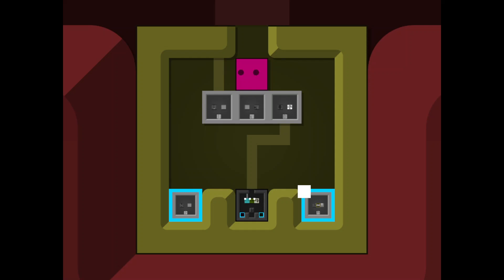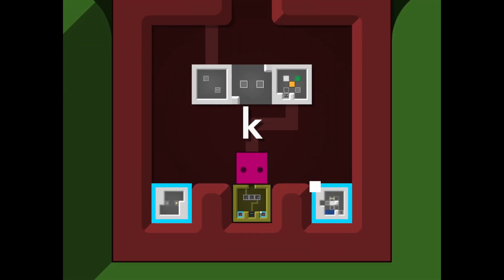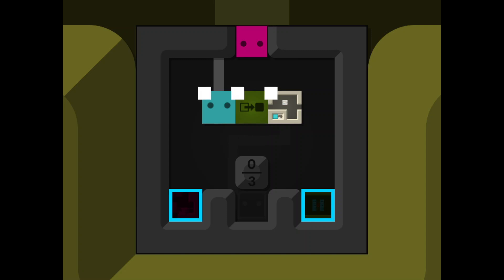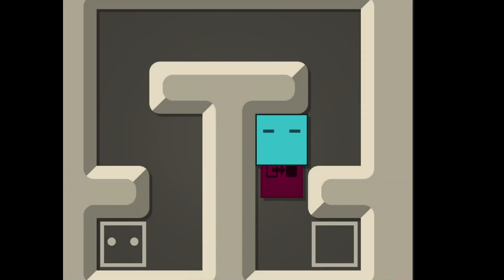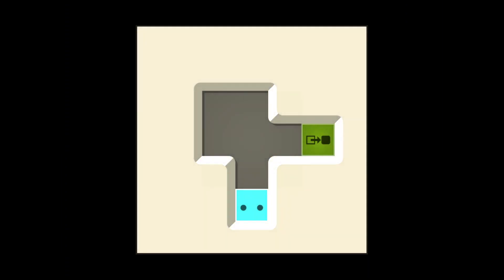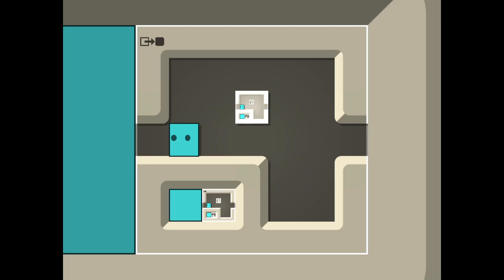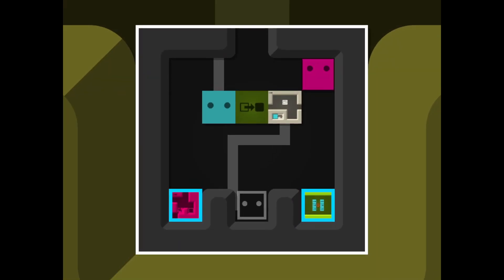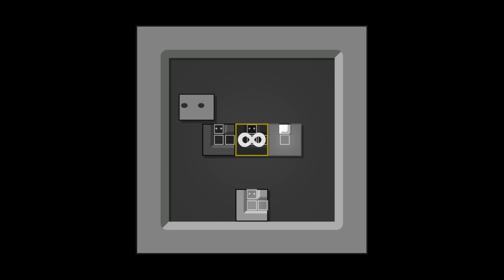Wait, I'm at the end already? (5) [h | Patrick's Parabox]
Discord Username: omgjames#0939